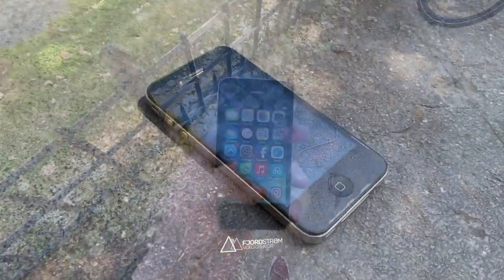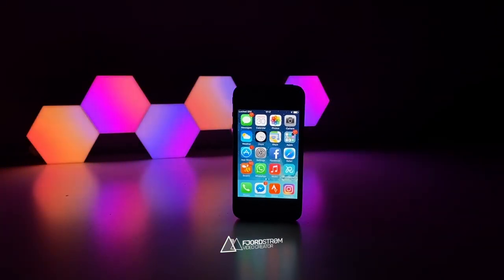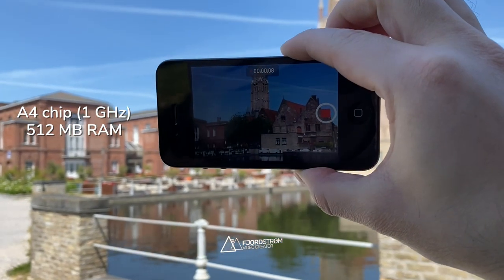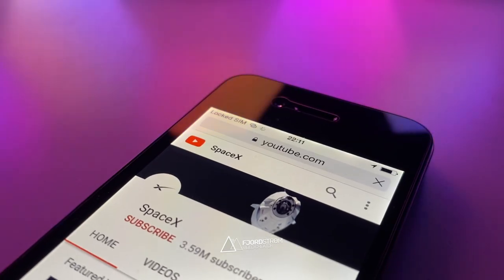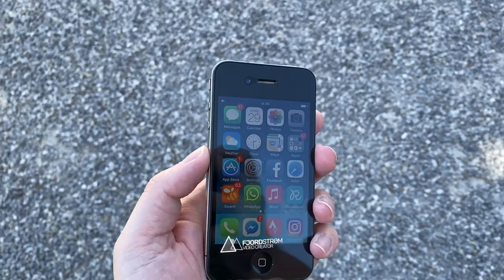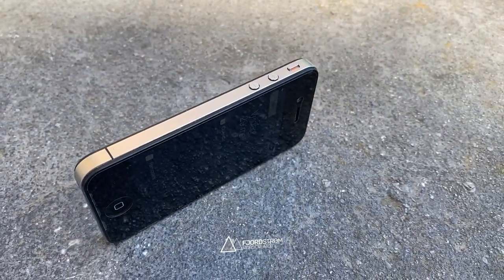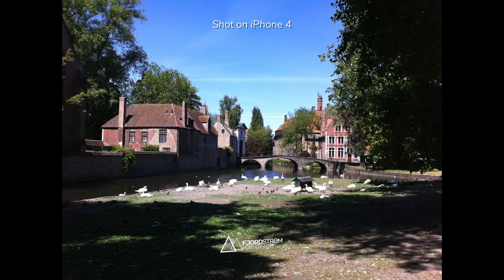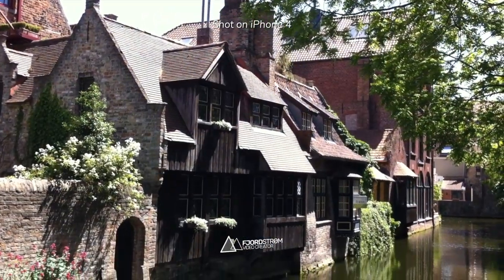iPhone 4 vs. iPhone 11: 10 years of camera and design evolution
Checking out the iPhone 4, exactly 10 years after its reveal in 2010. Technology has come a long way since then.
00:00 Intro
00:28 Which was your first iPhone?
00:40 iPhone 4 specs
01:03 iPhone 4 design
01:16 iPhone 4 display
01:34 Things that went wrong
02:17 iPhone 4 camera (versus iPhone 11)
04:17 Future iPhone design?
04:35 Outro